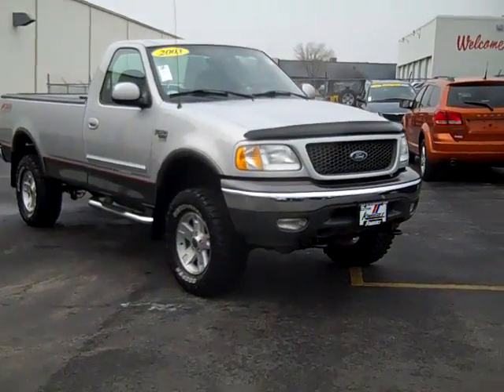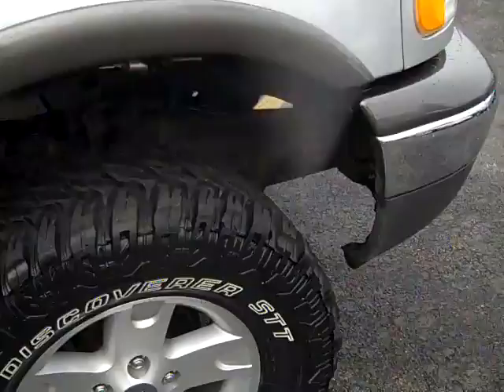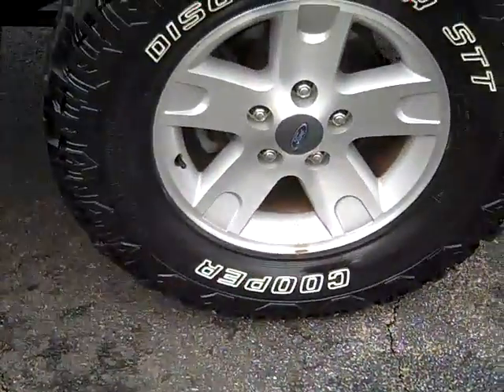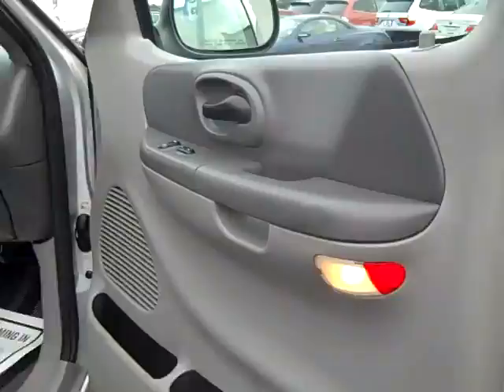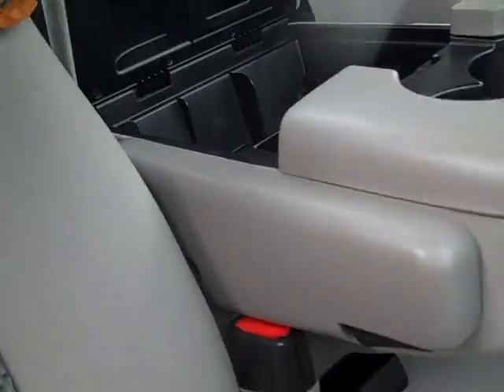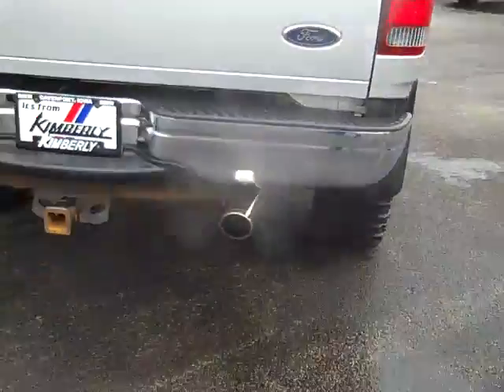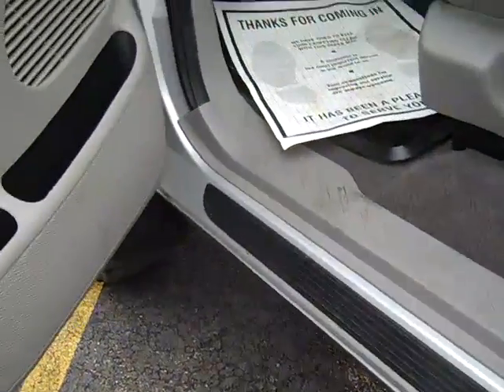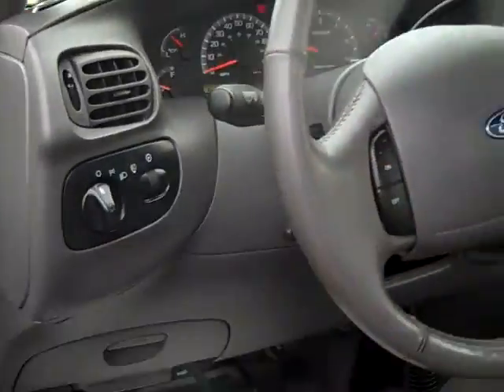The 2003 Ford F150 is now at Kimberly Car City (J11155C)